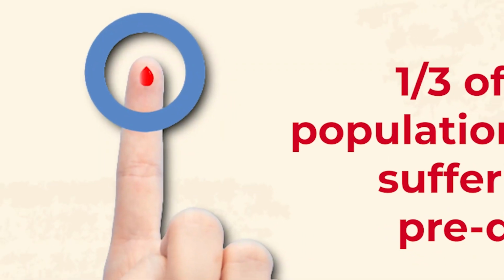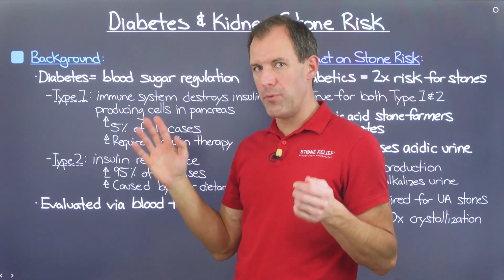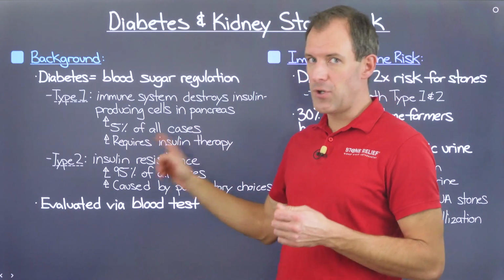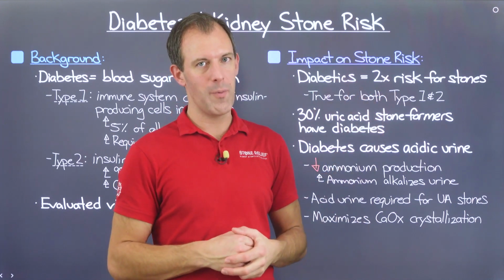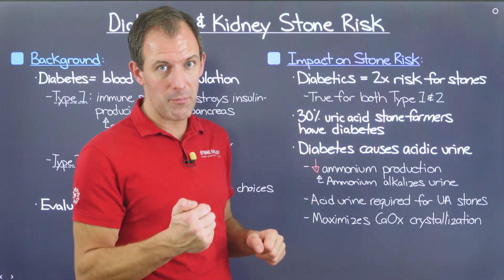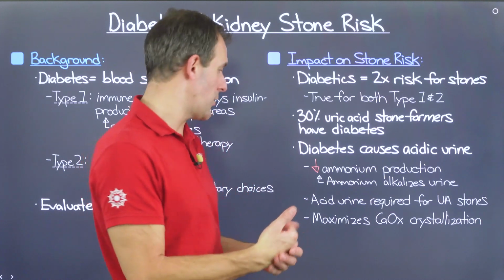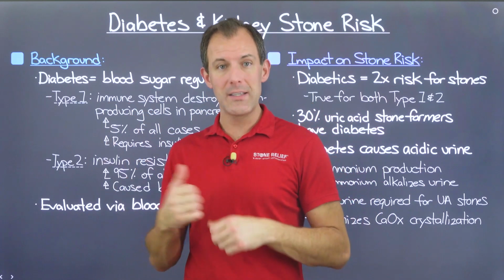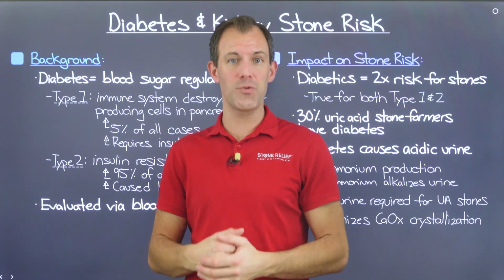Diabetes and Kidney Stones: How Blood Sugar Triggers Uric Acid Stone Formation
Discover the connection between diabetes and kidney stones and how blood sugar impacts uric acid kidney stones. Learn why prediabetes and kidney stones are linked and how insulin resistance leads to acidic urine and kidney stones. Understand the risks of type 2 diabetes and kidney stones, how diabetes complications affect kidney health, and ways to improve urine pH to prevent calcium oxalate kidney stones. Get expert tips on kidney stone prevention, natural kidney stone prevention, and the best diet for kidney stones. Watch now to take control of your health!

🎥 What's in this video:

0:00 Introduction
0:42 Background
2:47 Impact on Stone Risk